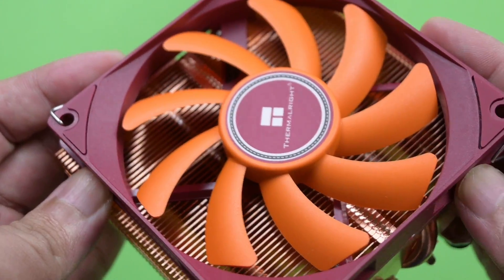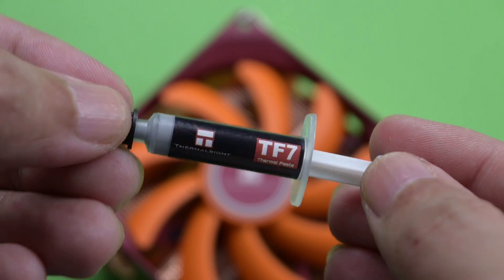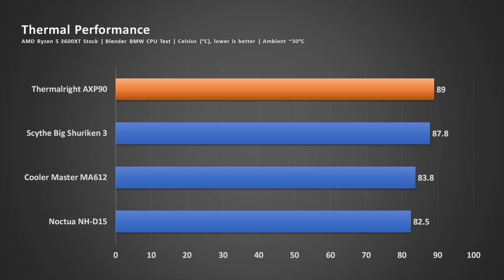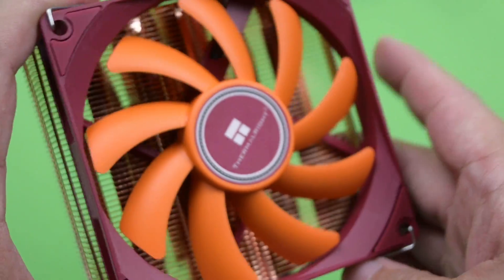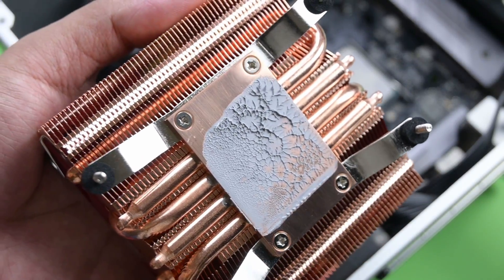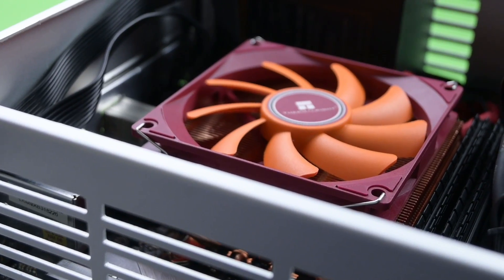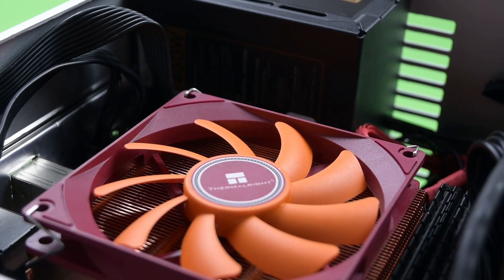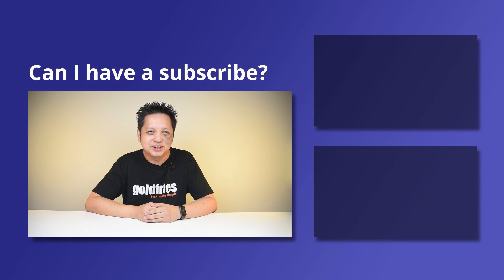Thermalright AXP-90R CPU Cooler Review - Great Compact Design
As an SFF PC builder I'm impressed by the Thermalright AXP-90R - it's full copper, it's compact and it performs well given how small it is. It's not cheap but it's well worth the price, and yes it looks great and no RGB to deal with.

UPDATE : apparently I missed out on the price update, it's now RM 209.

INFO : I missed one point - about the fan noise, for general usage it's silent and easily covered by other system fan and also the casing itself (enclosed). Once it goes high heat with fan going high RPM, it's slightly audible in open case so in a close cased and all fans - goes back to what I said earlier, they'll drown it out.